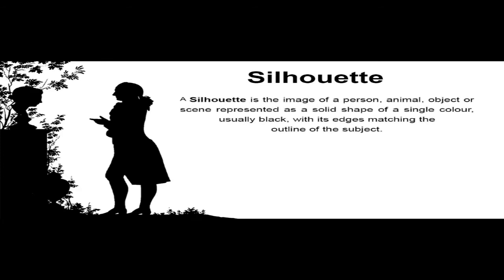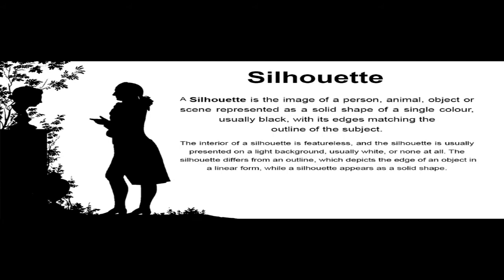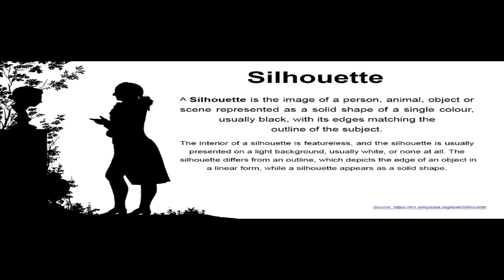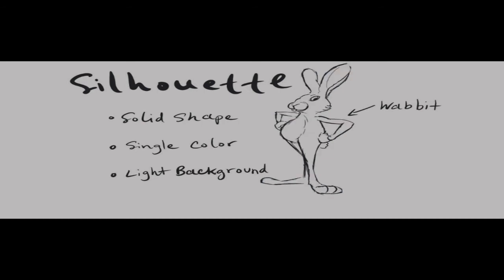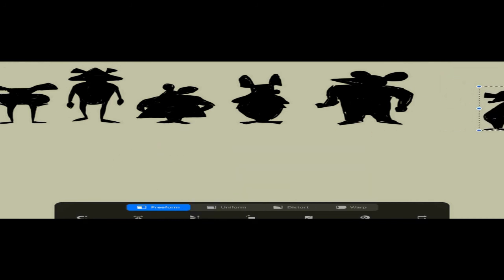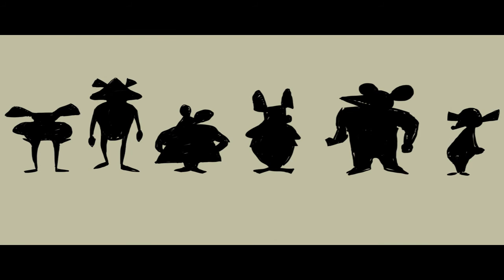Designing Characters Using Silhouette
Welcome back, artists! This tutorial video builds on the information presented in my second video, Designing Characters from Photographs In this video, I demonstrate how you can use shape language and silhouette to explore the endless possibilities for your character's distinct appearance that will help communicate their personality. I was using Photoshop to demonstrate this technique, but you can complete this step in your character design process just using pencil and paper. Next time we'll get into the details, but for now, keep it simple, explore your shape and silhouette possibilities, and always have fun!